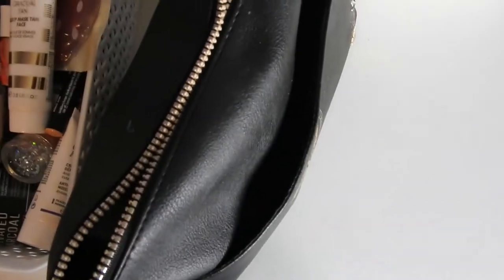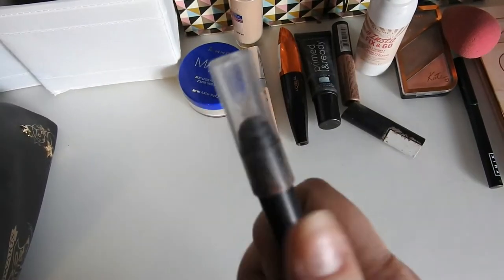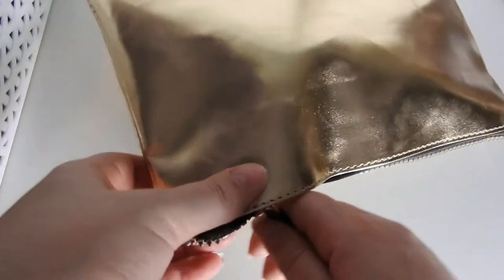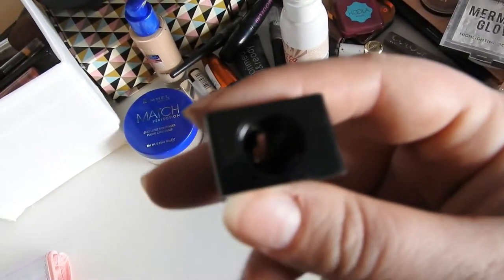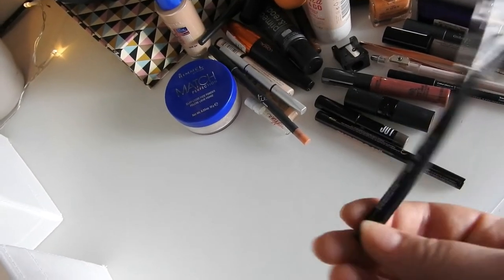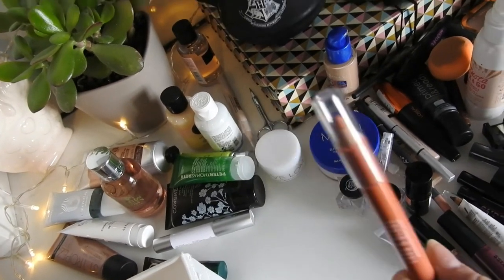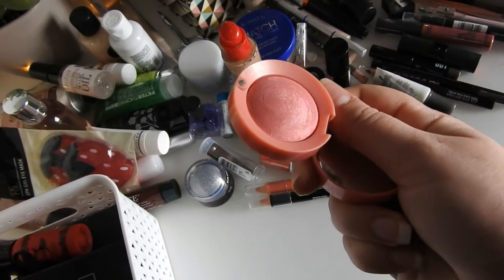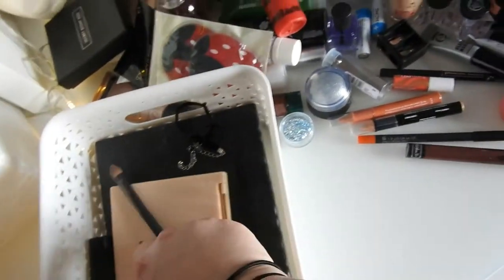Makeup Collection and Declutter - What do I even own?!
Hey guys!
Thought I'd let you experience the amount of makeup I own... nothing compared to some youtubers but plenty enough for me!
Let me know if you'd like to see me use any of these items in a video and if you have any makeup suggestions based on what I like.